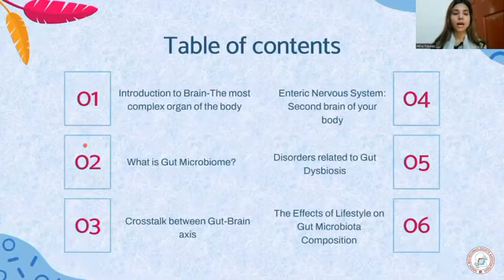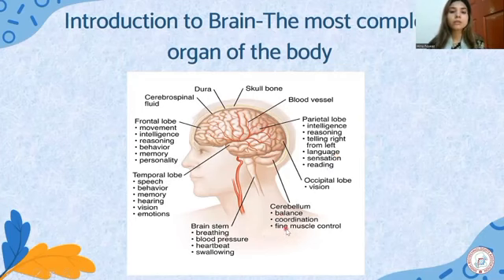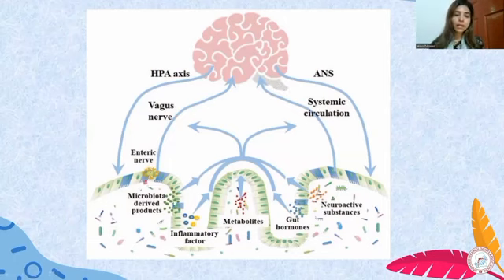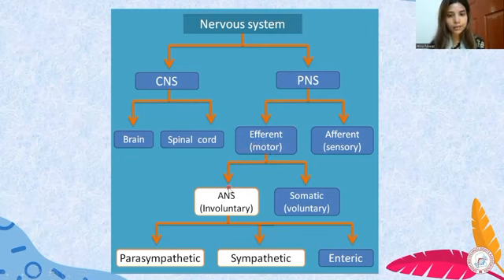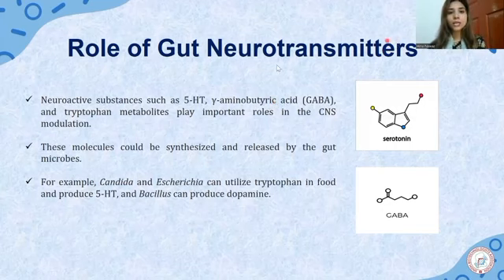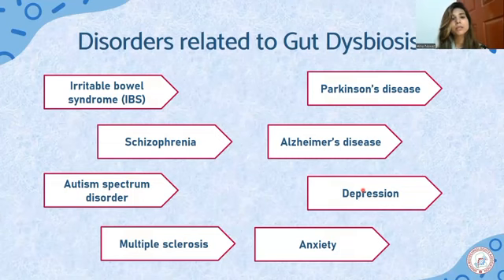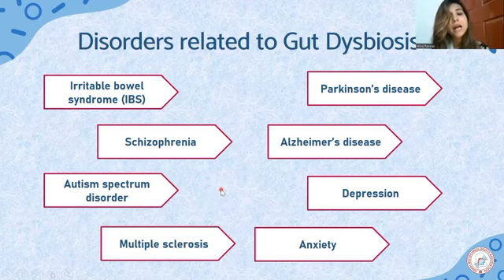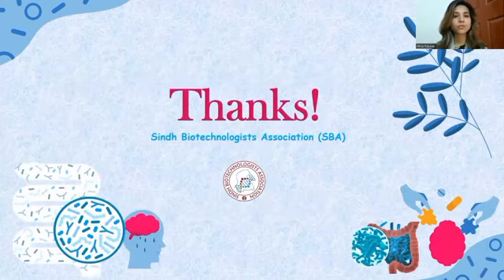Microbiota and Gut-Brain Axis in Health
This video is presented by our volunteer Hina Nawaz, she is from Karachi, Pakistan, and she is covering "Microbiota and Gut-Brain Axis in Health"